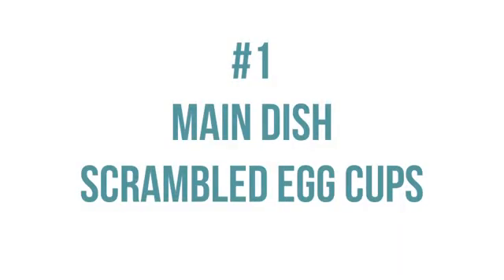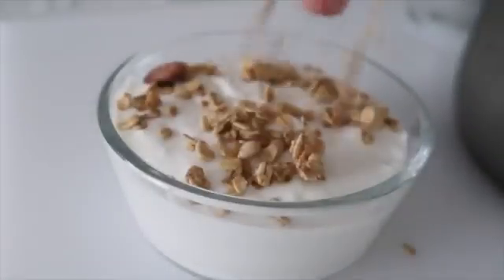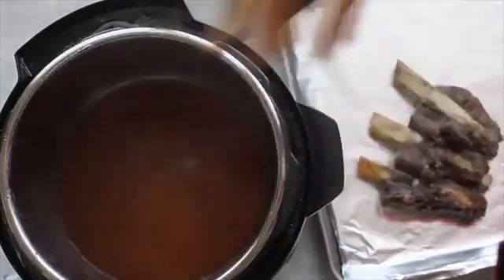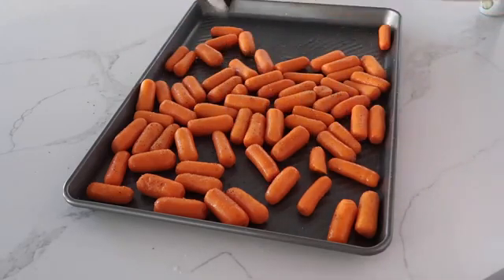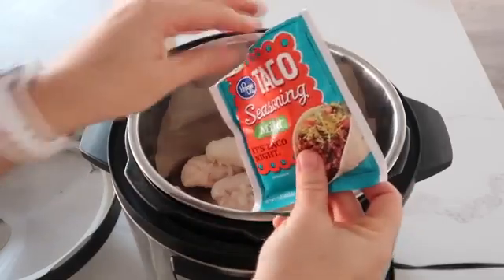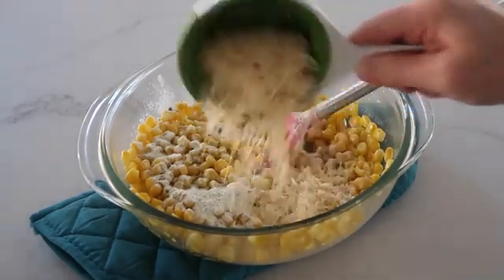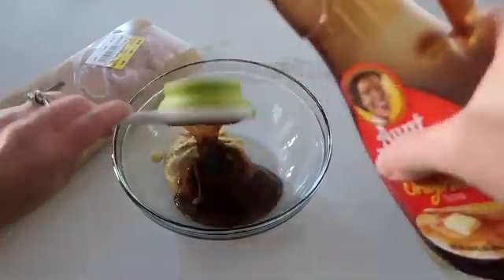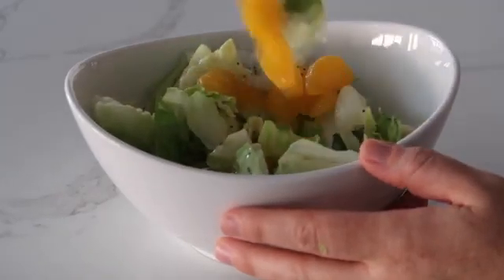20 EASY 3 Ingredient Recipes - Dinners & Sides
food supplement designed for professional athletes

refer  my other  links below for more food videos and ebooks

Smooth & Juicy - recipes to look great and feel amazing

Feels Great. Tastes Great. Christmas!

100% RAW LOVE - the ultimate recipe collection

Immune Food Solutions Ebook and Videos Master Resell Rights